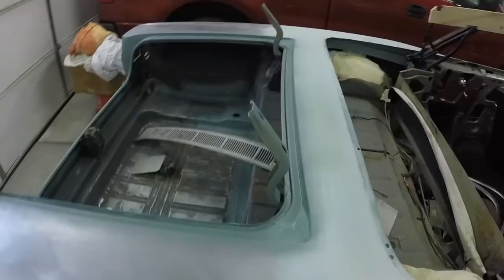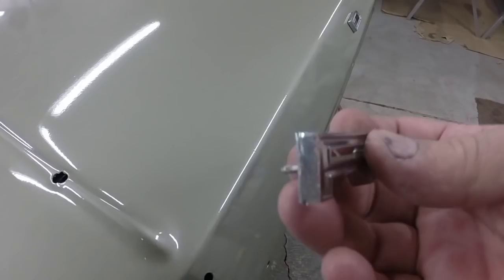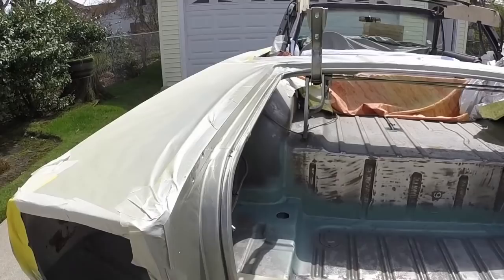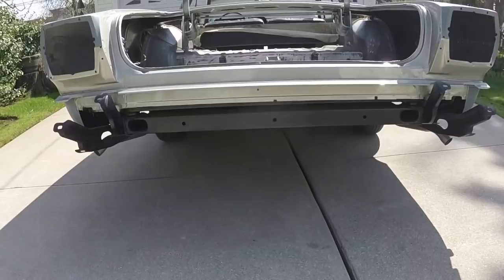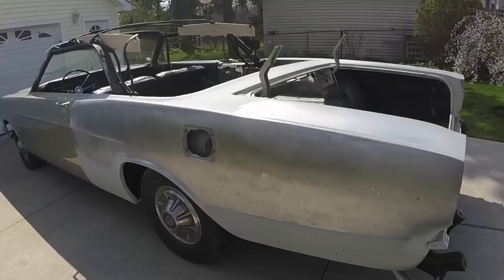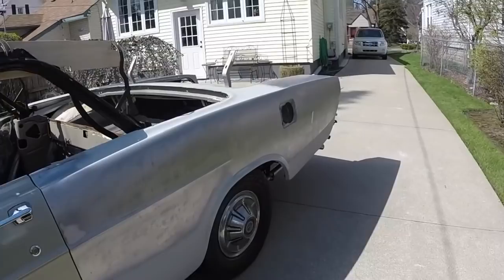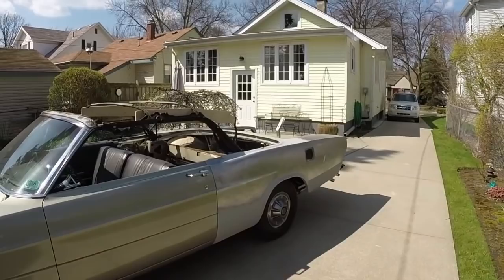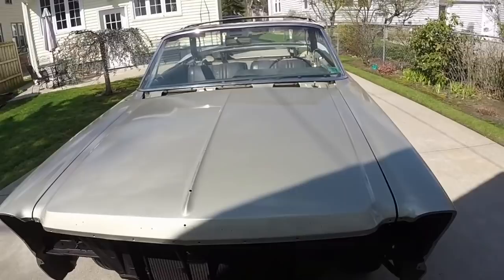1966 Ford Galaxie 500 convertible restoration part 108 painting the trunk jamb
Turned out to be a nice day, so after a few hours of masking, I decided to spray the top and trunk jambs. Came out super nice. very happy with it.